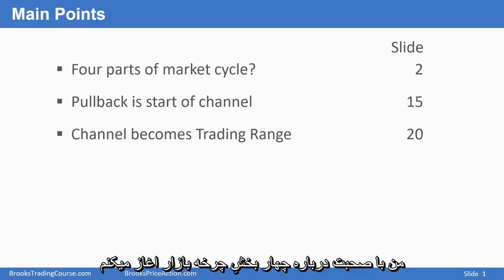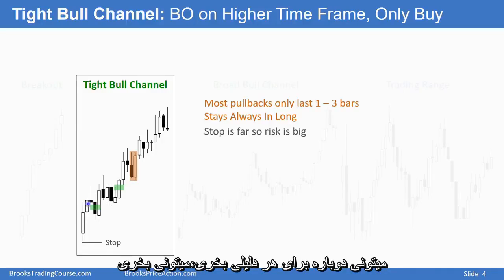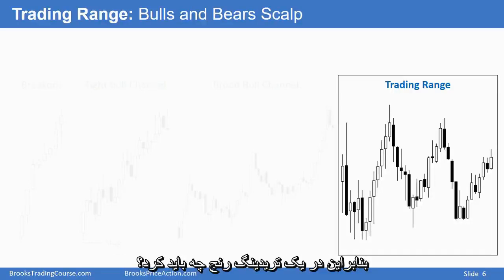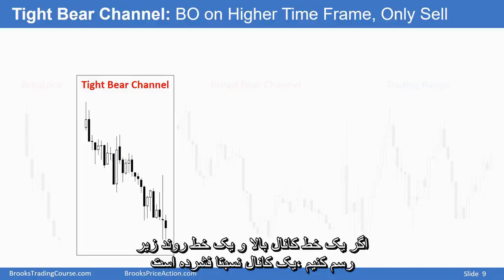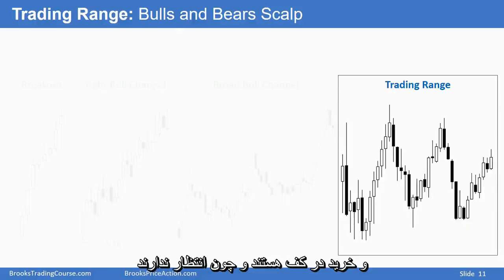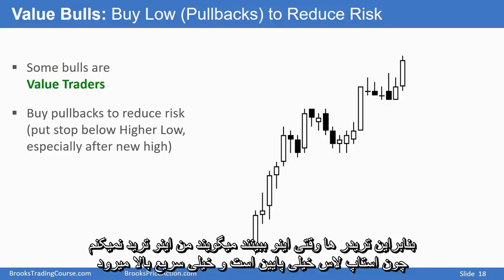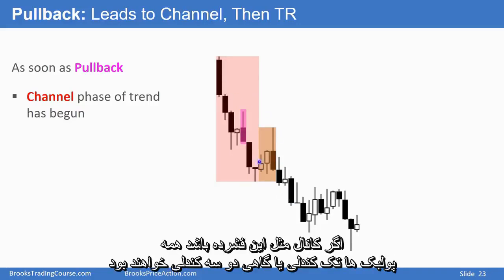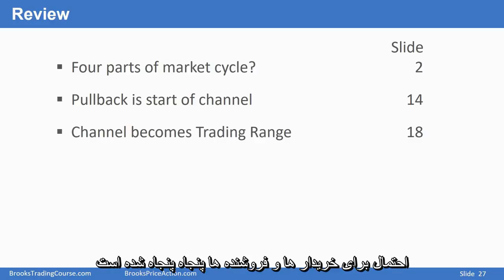ال بروکس پرایس اکشن زیرنویس قسمت 29